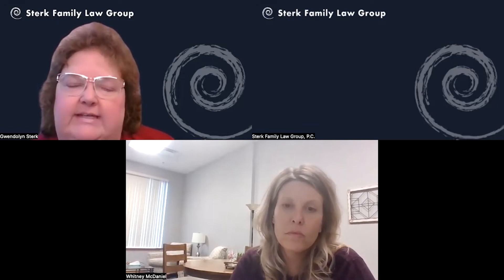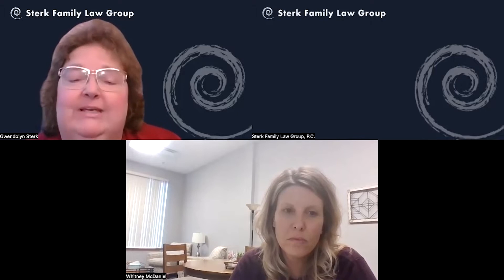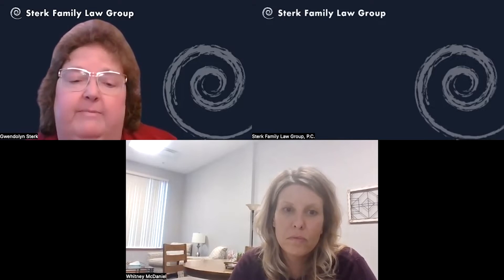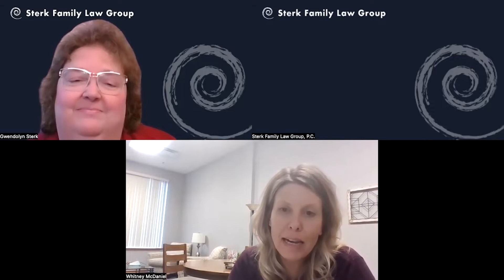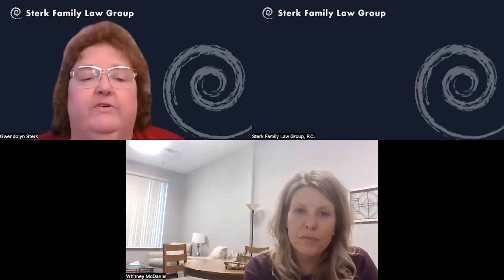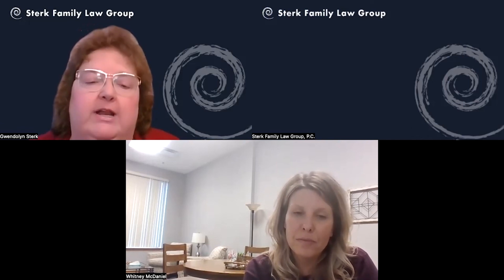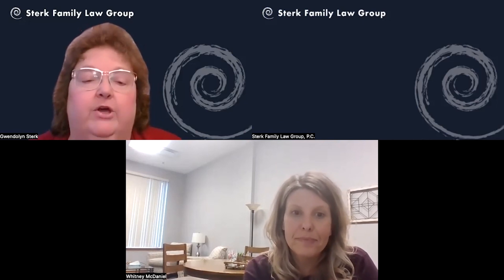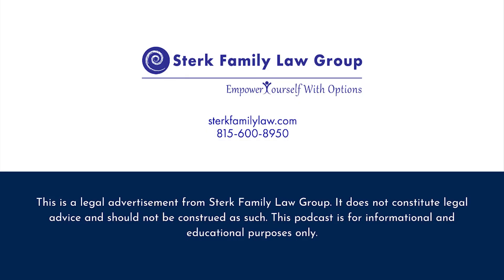Reconnecting Parent-Child Relationships Through Reunification Therapy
In many instances, a family law court may appoint what is called a reunification therapist in your legal case.

Reunification therapy is a form of family therapy that has the goal of working on the dynamics between a parent and child to be able to reunite their relationship.  This form of therapy strives to help the parties develop healthy communication and to create bonds, and heal injuries in the relationship.

Who are the participants?
What is the role of the reunification therapist?
What is the goal of reunification therapy?
Is there a critical need for both parents to be involved?
Does the favored parent have to give the child emotional permission to pursue reunification?
What is gatekeeping?
What are some examples of alienating behaviors?
What approach should a rejected parent take in the reunification process?
How do you address the past behaviors of the rejected parent? How do you break the ice?
Is it important that reunification therapy results in a business-like relationship between the parents?
Whitney McDaniel, LCPC, CFMHE, Certified Mediator, Parenting Coordinator, and Partner at Associates in Professional Counseling speaks with Attorney Gwendolyn J. Sterk to discuss these questions about reunification therapy, alienation, and parental gatekeeping.

Sterk Family Law provides a full range of family law and estate planning services in Orland Park for clients in Will, Cook, and DuPage counties. The Sterk Family Law Group team provides a holistic approach to the practice of law and strives to not only service a client’s legal needs, but also help manage a client’s emotional and overall well-being by establishing connections with a vast network of counselors, support groups, and various other non-traditional service providers within local communities by way of the unique Resource Center. The Resource Center provides Sterk Family Law clients with access to other professionals to help prepare for the next step in their lives.

This podcast is for informational and educational purposes only. This is a legal advertisement from Sterk Family Law Group, P.C. and it does not constitute legal advice and should not be construed as such.